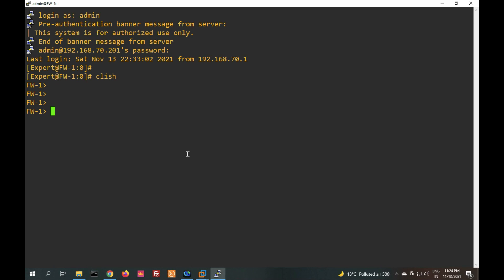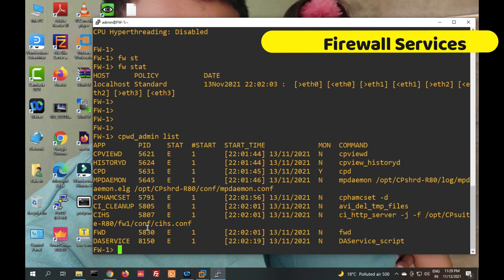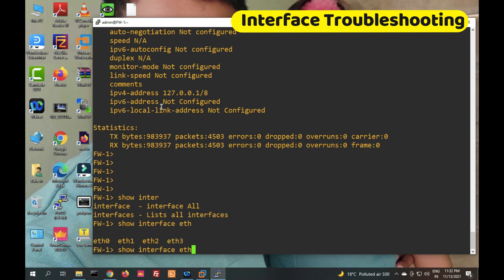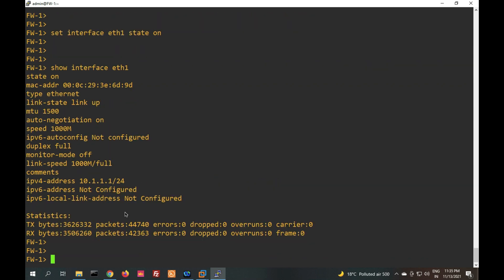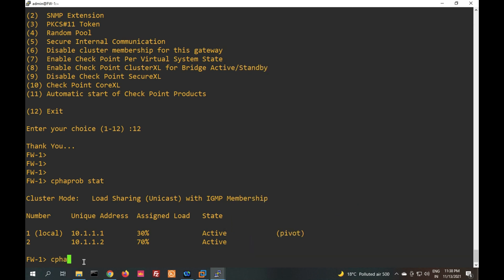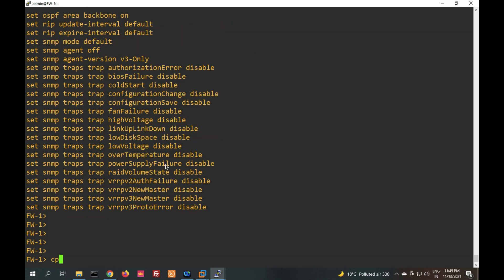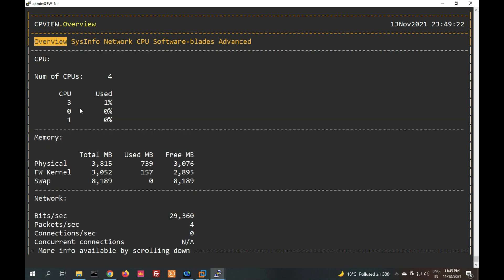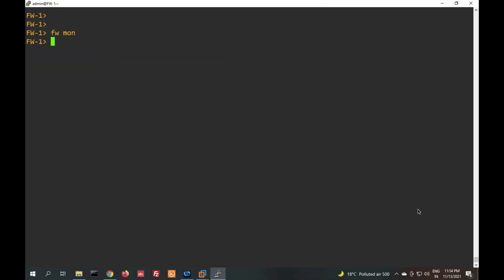Basic Troubleshooting Command in CheckPoint Firewall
In this video you learn checkpoint troubleshooting command in easy way.
its basic troubleshooting command checkpoint firewall engineer must know.